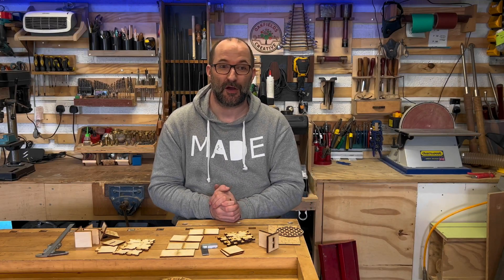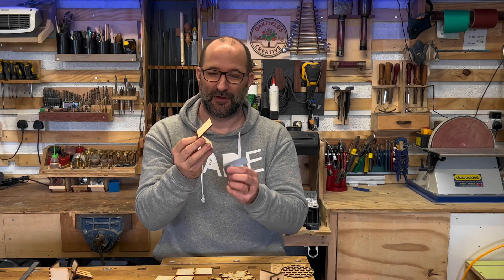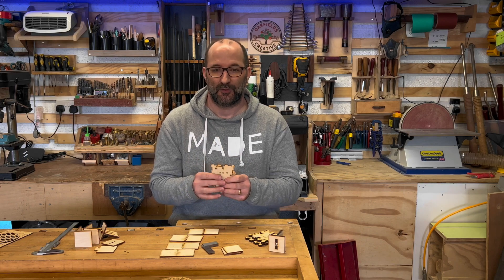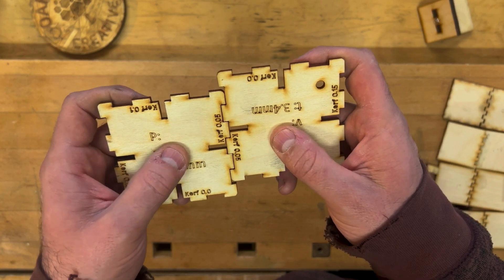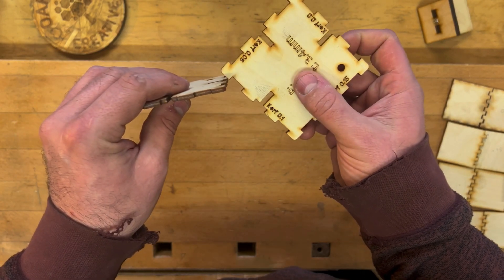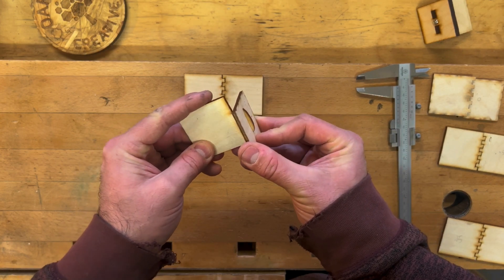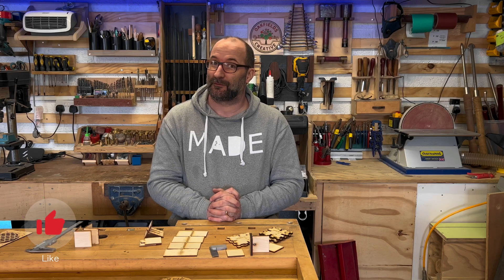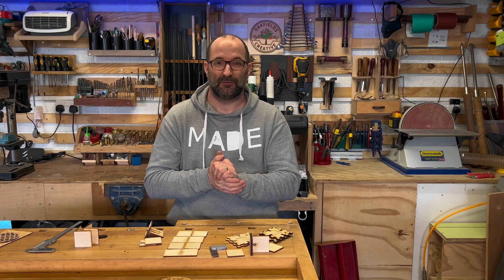Why Laser Cut Kerf Matters: Avoiding Fitting Errors Explained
Understanding kerf compensation. As part of my laser cut series. I wanted to cover some basics. As I have advanced what I am making with my laser cutter. I have had to accept what kerf causes and how to work around the issues.

UPDATE: I was kindly notified that the kerf generator on this link works differently to how lightburn compensates for Kerf. Please remember to if you are using the thingiverse template to halve the kerf compensation on Lightburn when off setting.